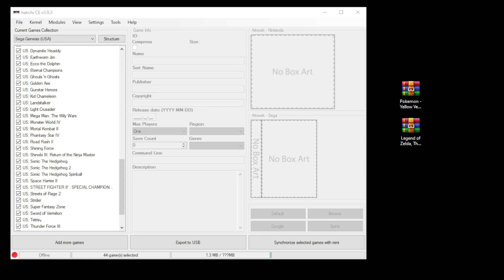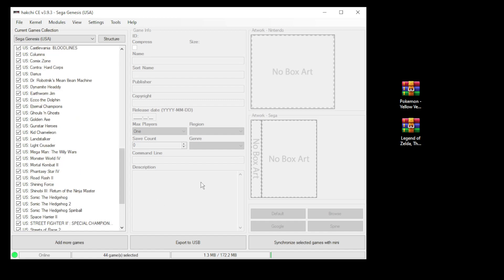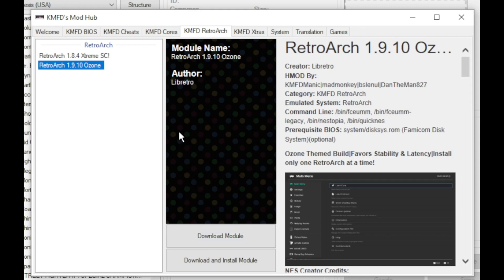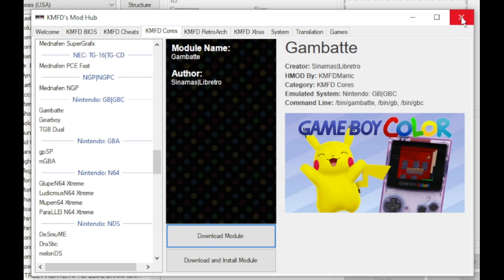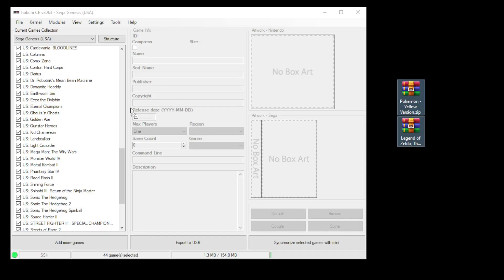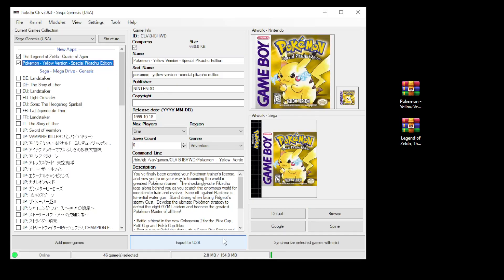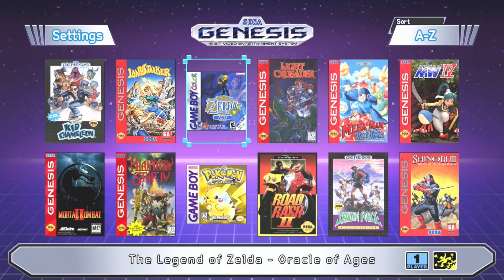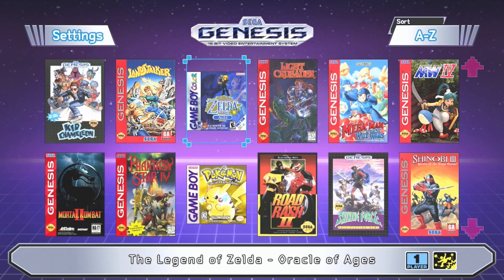How to add Game Boy games to your Mini NES, SNES, and Genesis / Megadrive with Hakchi CE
In this video I will show you how to add Game Boy and Game Boy Color games to your mini system using Hakchi CE.